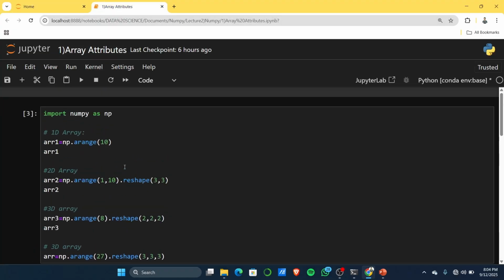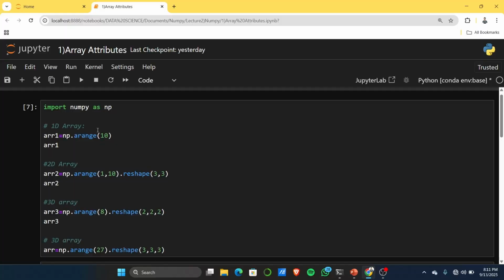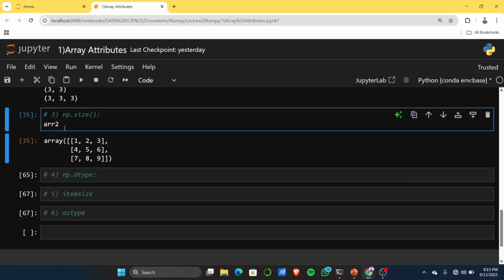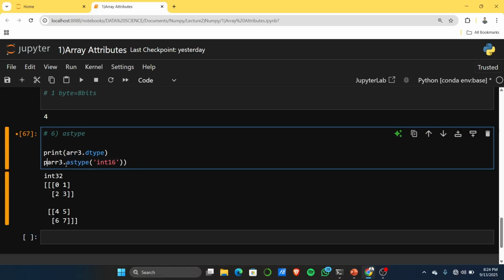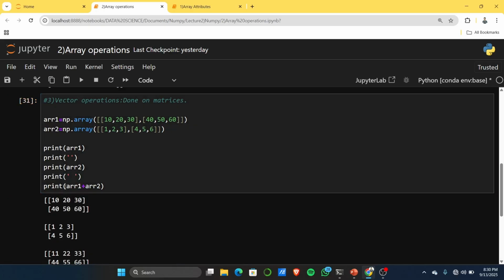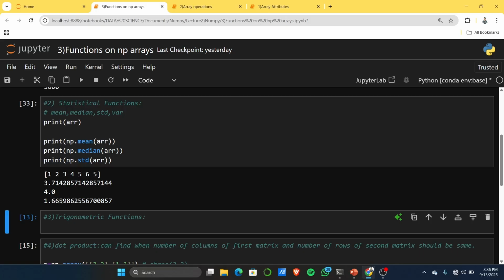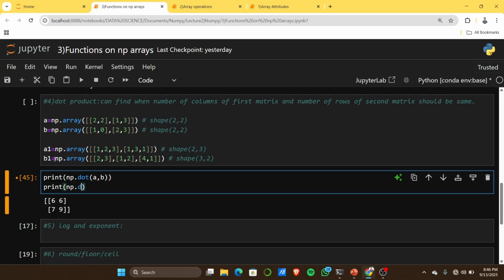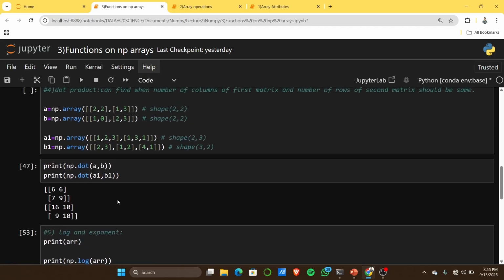NumPy Arrays: Attributes, functions, Scalar & Vector Operations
✅ Topics Covered:

NumPy array attributes (shape, size, ndim, dtype, etc.)
Common NumPy array functions
Scalar operations on arrays
Vector operations on arrays
🎯 Perfect for beginners learning Python, NumPy, Data Science, Machine Learning, and AI